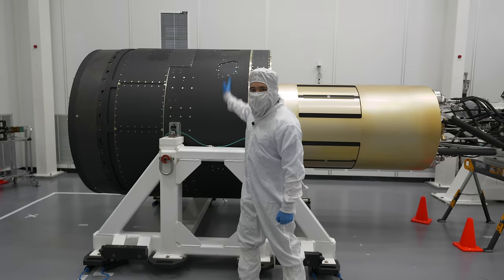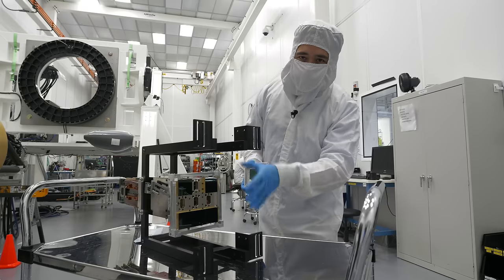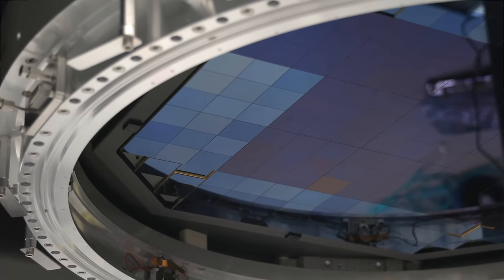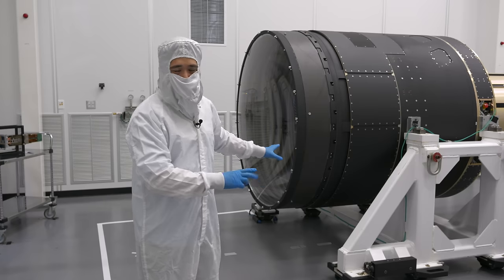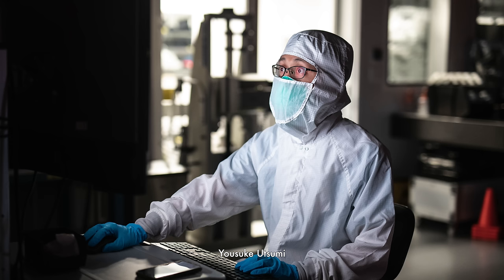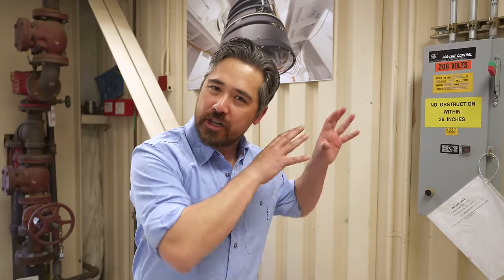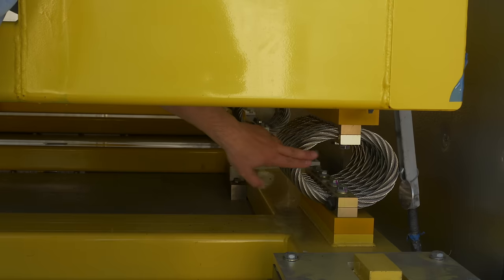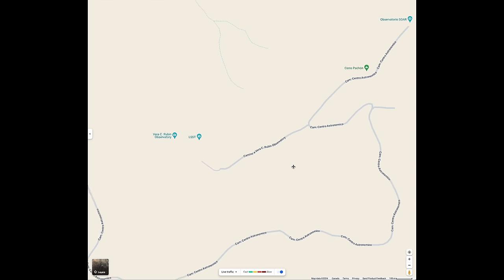The BIGGEST Digital Camera Ever Made!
Introducing ELEMENTS from Audiio! ELEMENTS revolutionizes the way video creators produce content with music by providing song stem files for each track, offering unparalleled flexibility and control over every musical score.

PetaPixel exclusively uses Audio.com music in our YouTube show.

In the early 1990s, a group of scientists had a dream: a new type of telescope that would push astronomy, astrophysics, and imaging technology further than ever before. It would be a device that could see giant swaths of the sky and help unravel the mystery of dark matter. 30 years later, that dream is a reality.

Just how impressive is the LSST, the brand new, world’s biggest camera? Chris Niccolls went to SLAC laboratories in Stanford to take a close up look at this incredible piece of technology.

0:00 - Intro
2:14 - The sensor
4:36 - The lens
5:46 - Filters
6:38 - The shutter
7:26 - Cooling
8:44 - Vera Rubin Observatory
9:28 - Transportation
10:27 - What will it do?
11:42 - The wrap